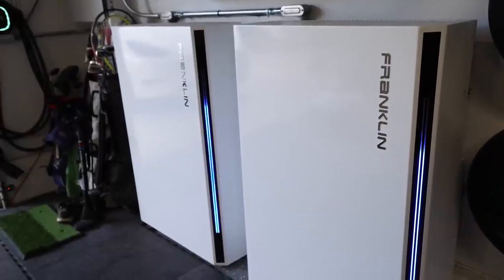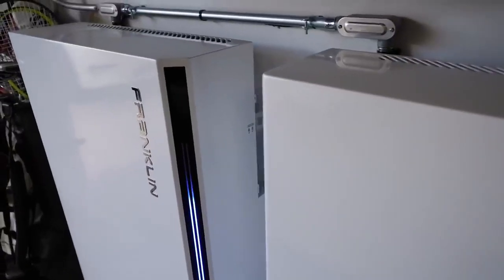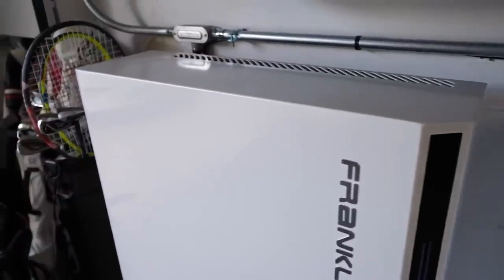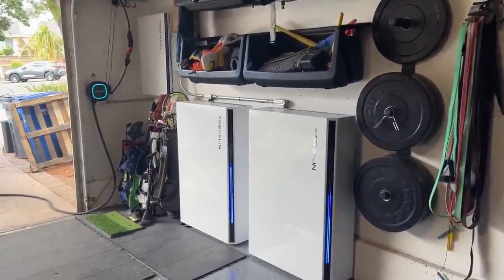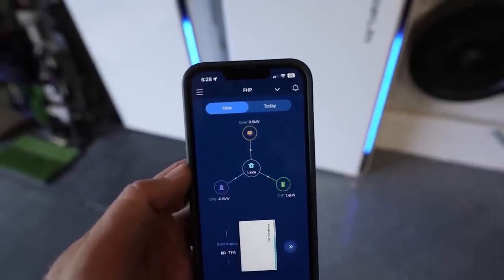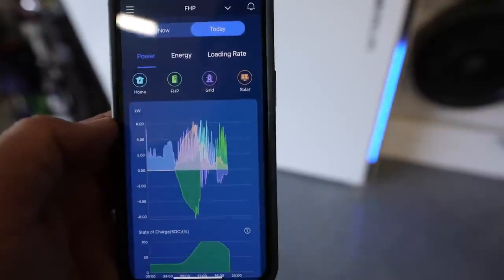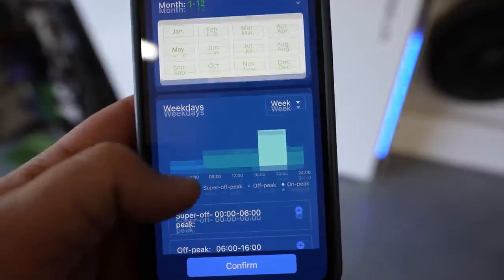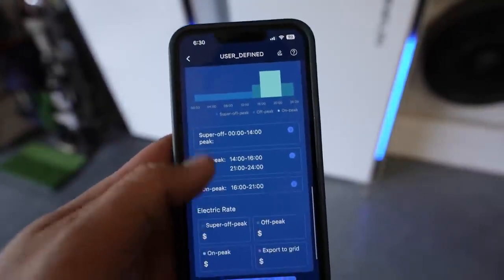FranklinWH Introduction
As an expert in the renewable energy industry and a homeowner in San Diego, California, Ben Sullins gave a thorough introduction to FranklinWH's energy management and storage system.